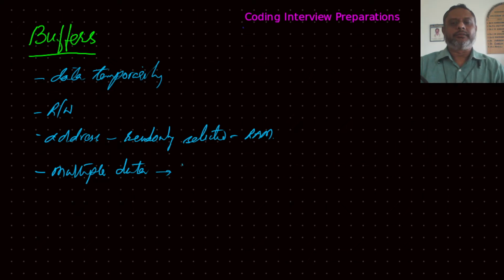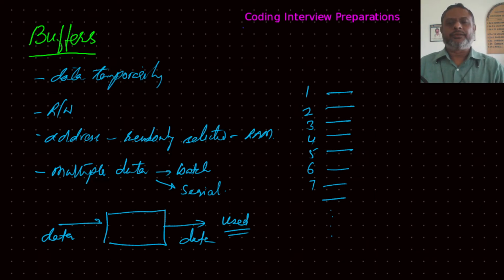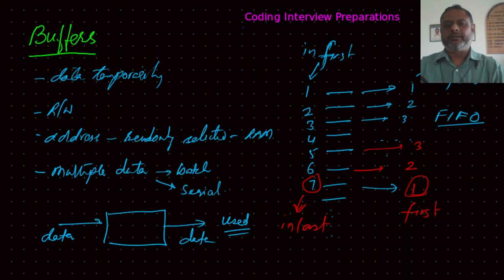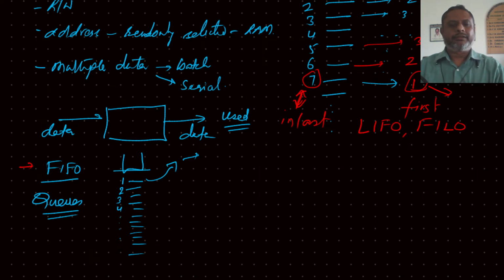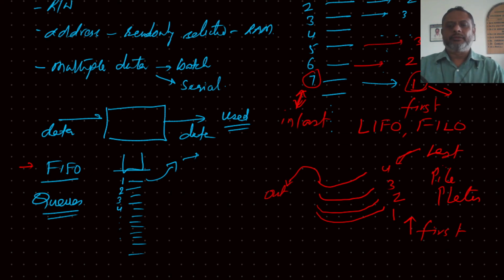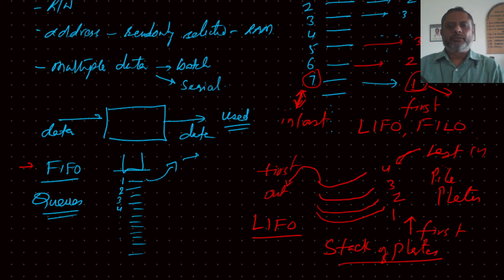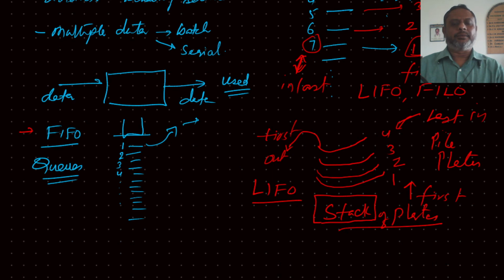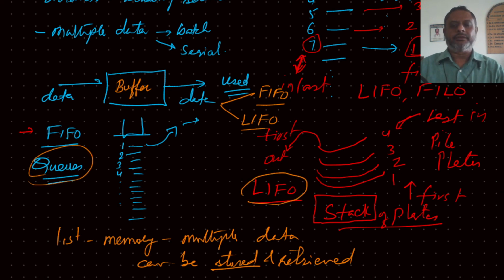CIP-10-Buffers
Buffers are the memory that help us in storing the data temporarily for future use. There are two types of buffer usage. First In First Out (FIFO) and Last In First Out (LIFO). Queue is an example of FIFO and Stack is an example of LIFO.